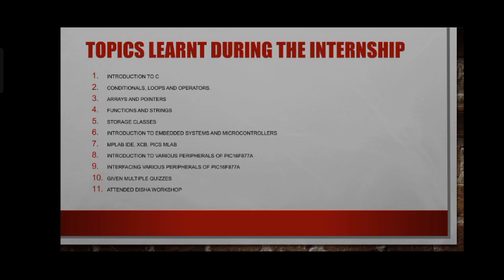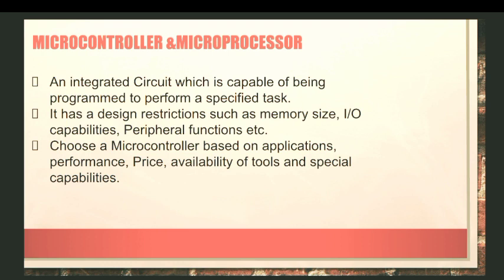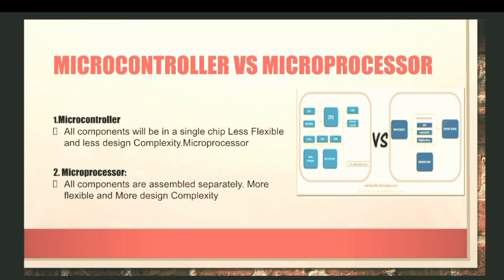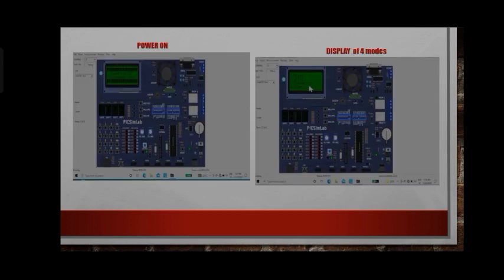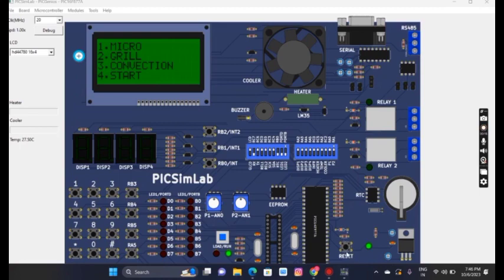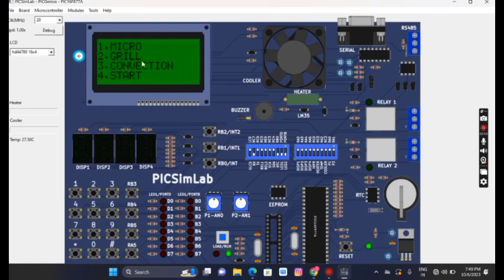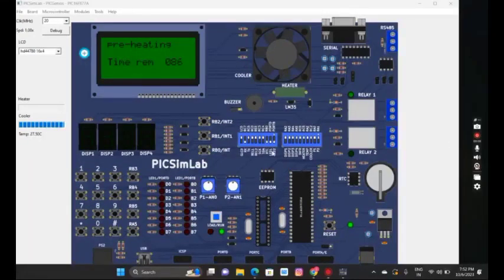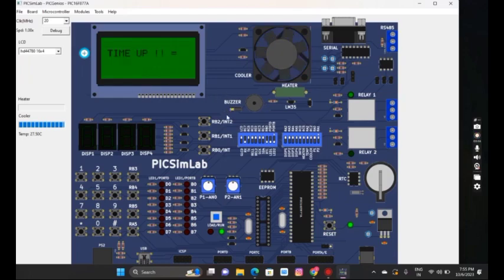embedded emertxe internship microwave ppt free